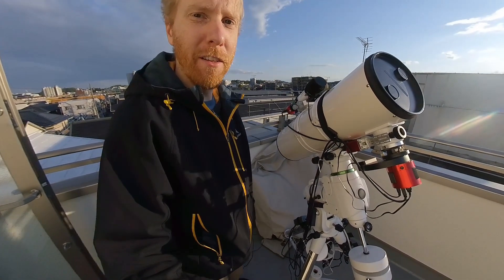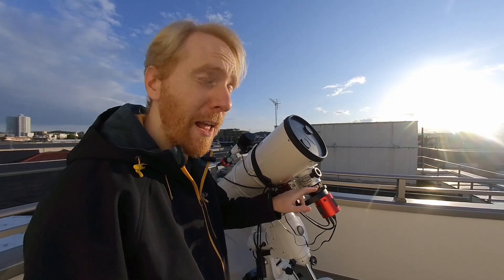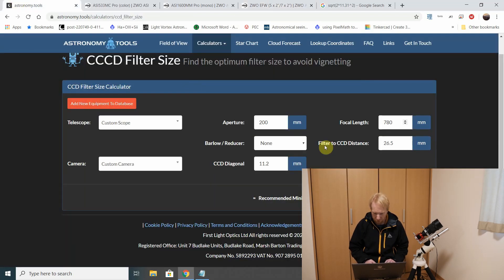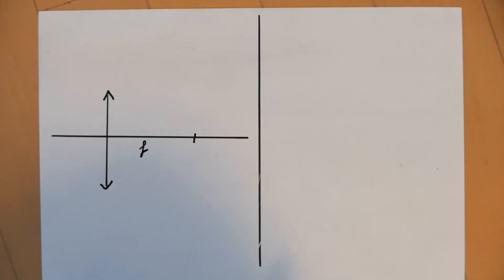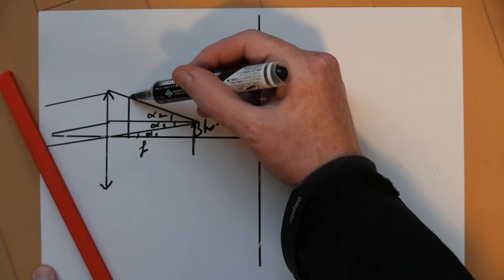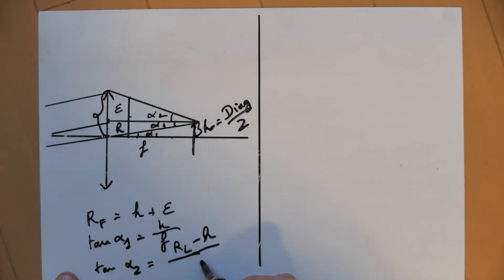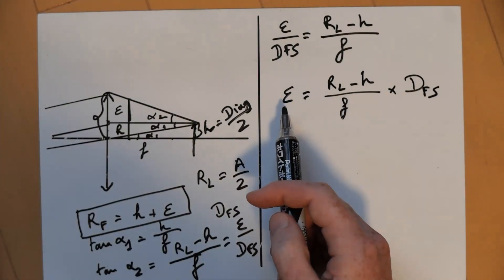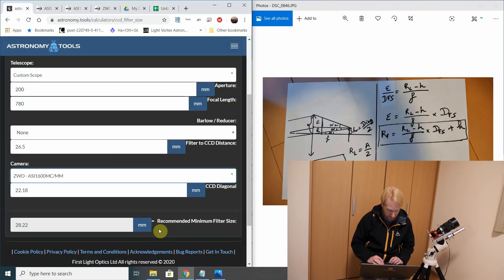Avoid vignetting with your filters!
We have a look at the relationship between focal length, aperture, sensor size, and filter size to avoid vignetting! My own calculations were "spur of the moment" and had a few useless steps (angles are not needed! Just similar triangles), so sorry about that!